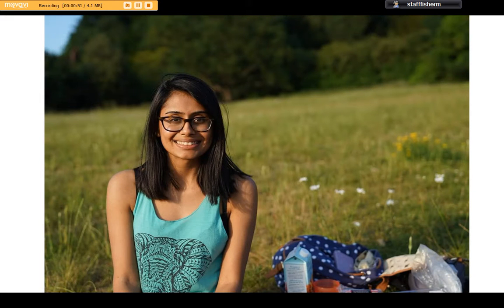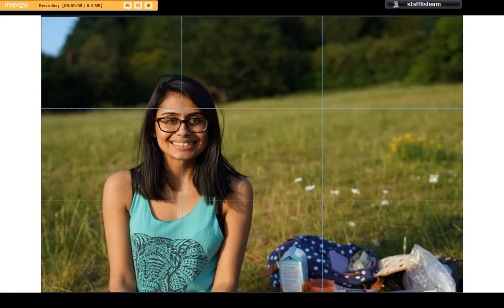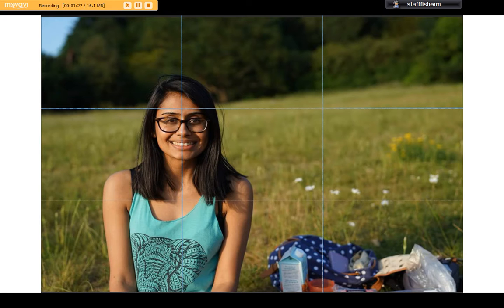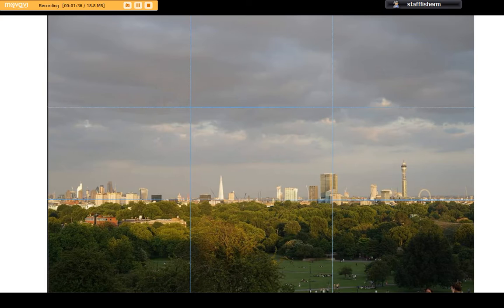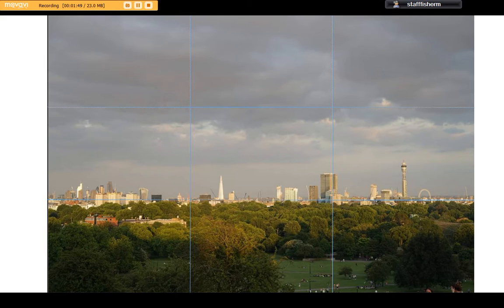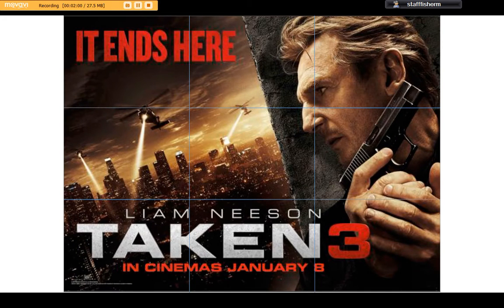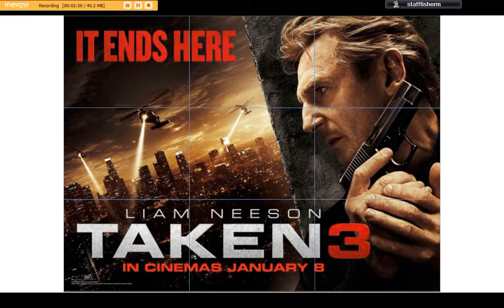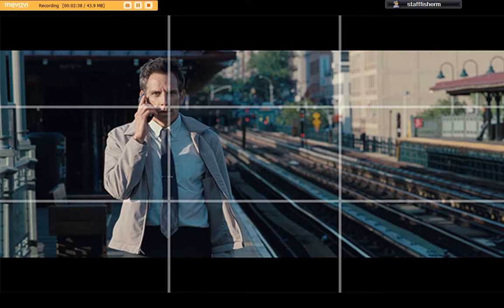The Rule of Thirds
This video explains the basic visual tool known as The Rule of Thirds